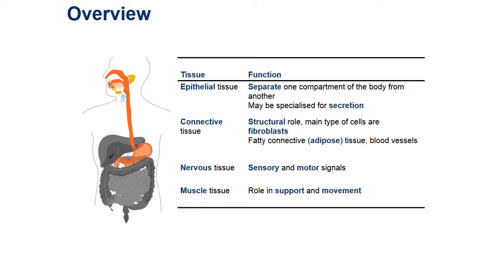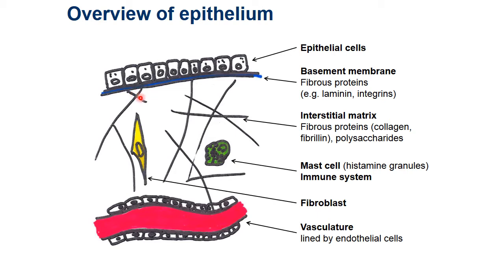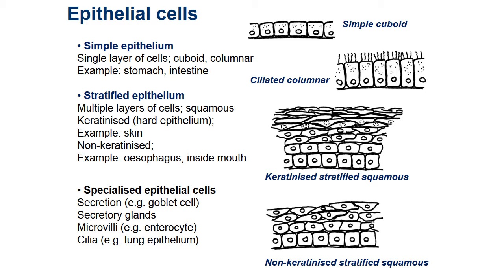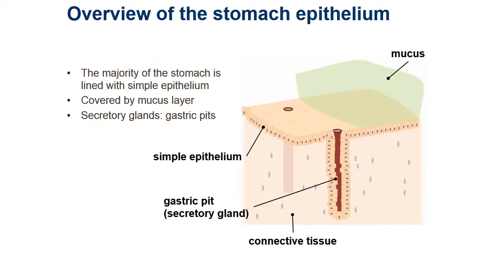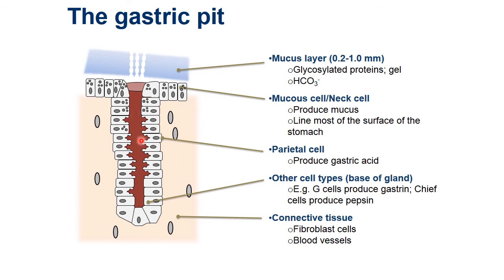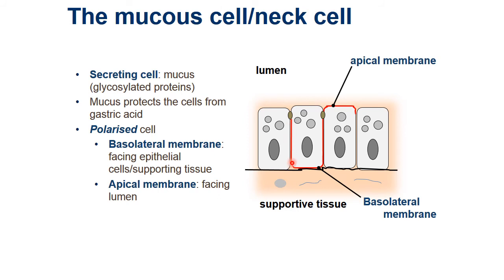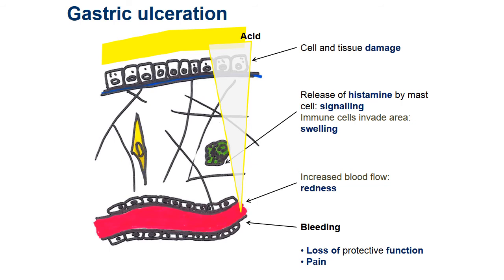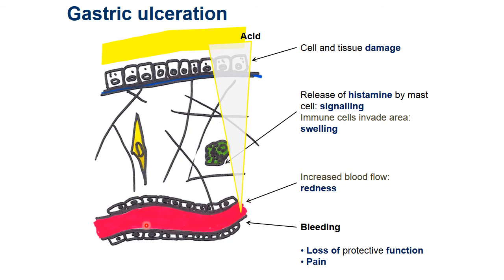Podcast 1. C1 Lecture podcast part 1